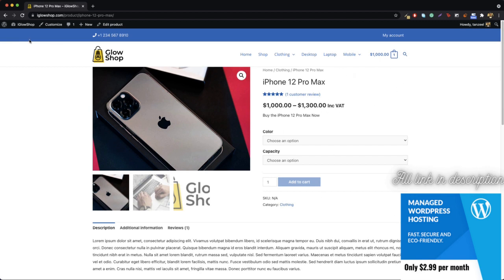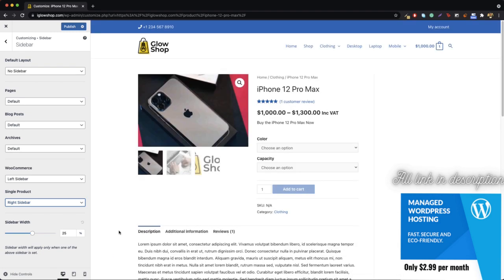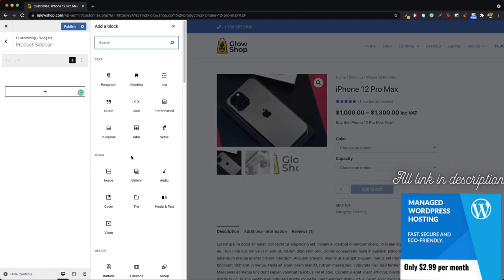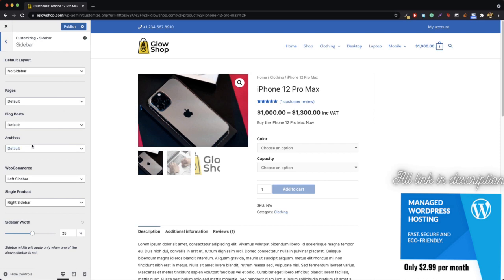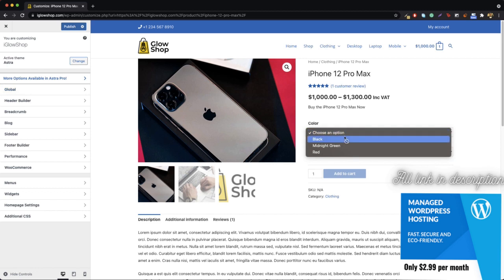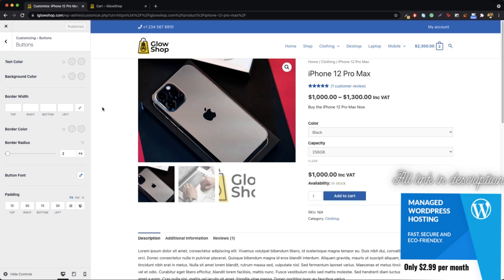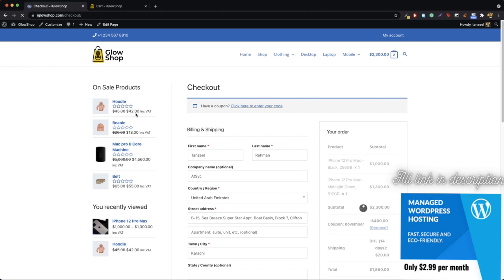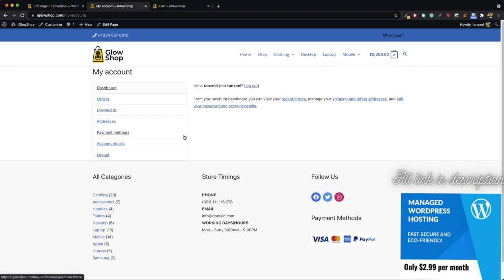Build eCommerce websites with WordPress & WooCommerce - Single Product Design